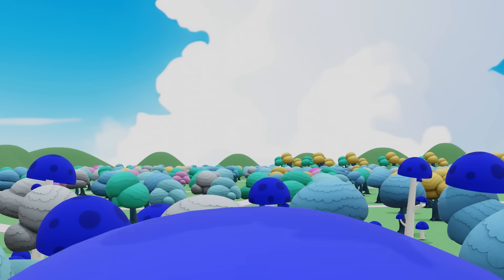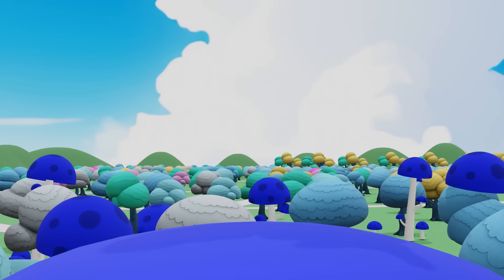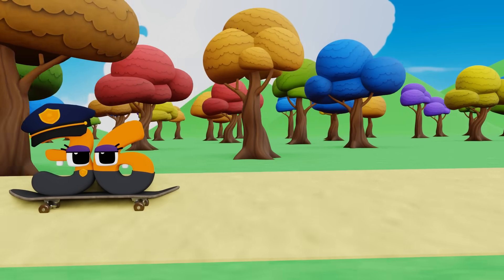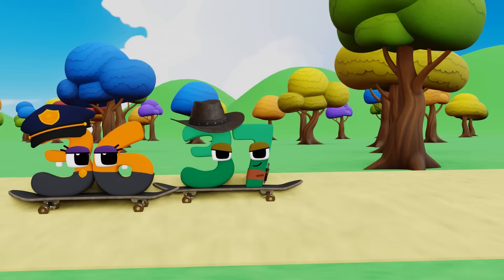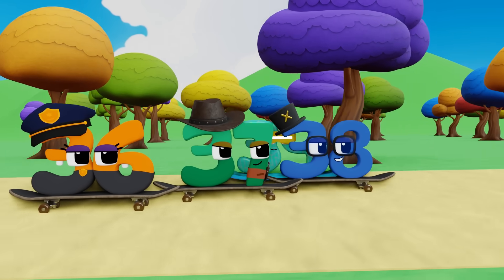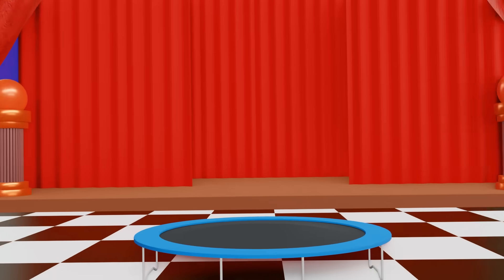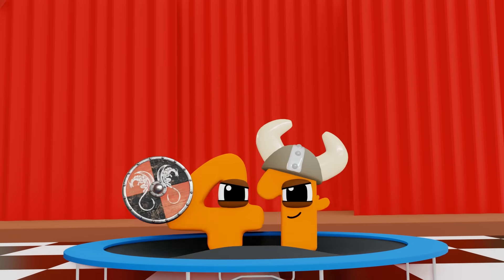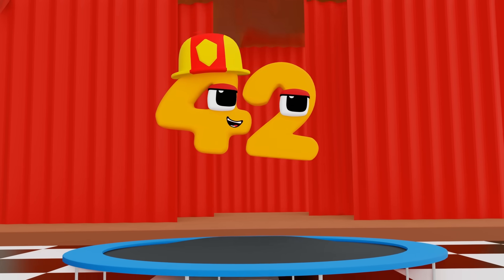Wonderland: Counting to Fifty | Learn to Count 1 to 50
Wonderland, the perfect place for your child to have fun with numbers and alphabets, creating an educational journey like never before.